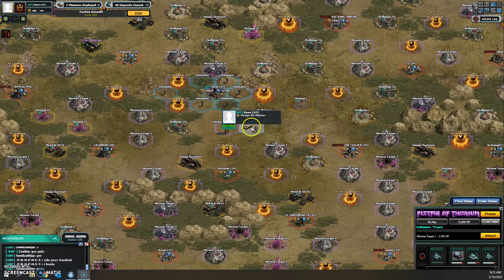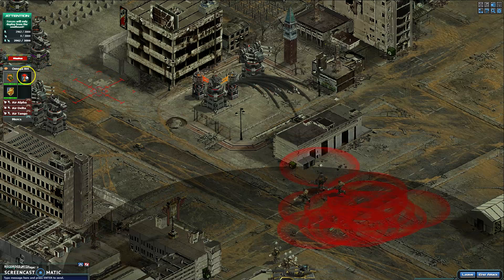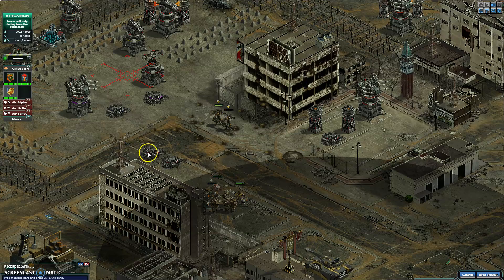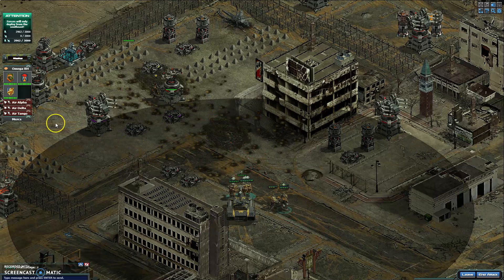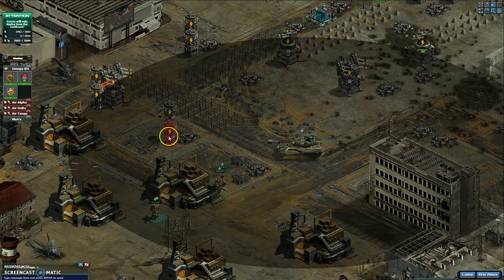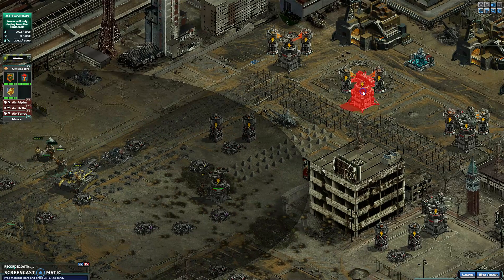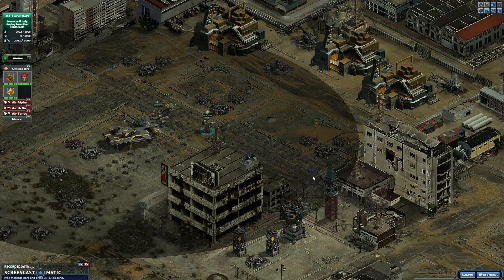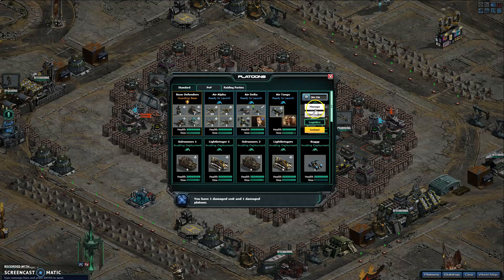Omega Bounty Hunter 3.10.21